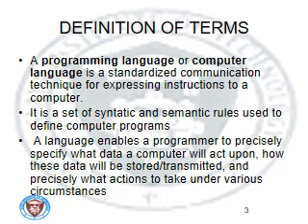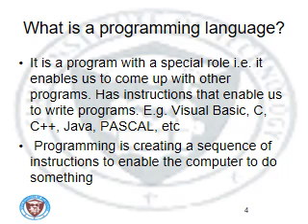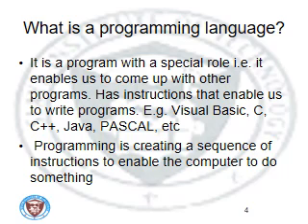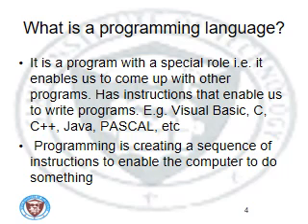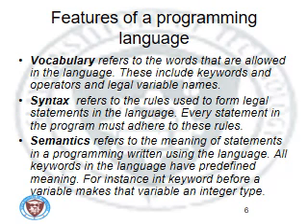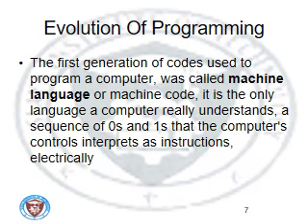C programming session1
Introduction to programming course